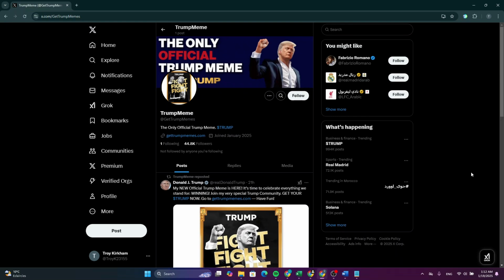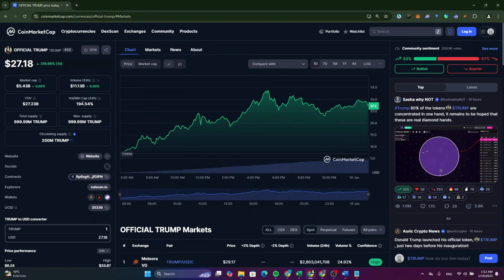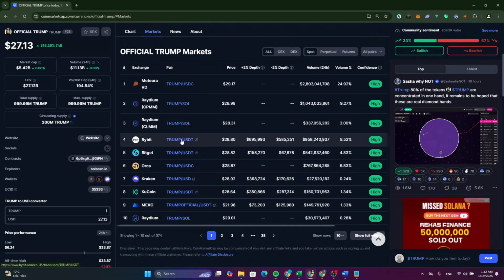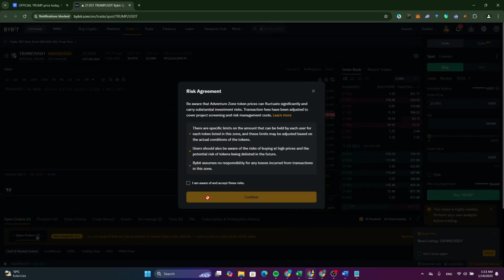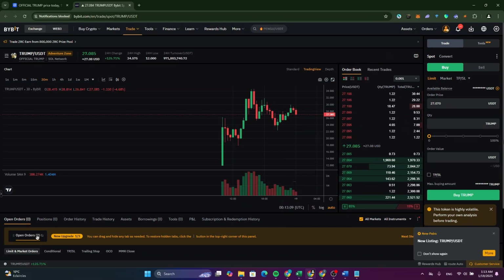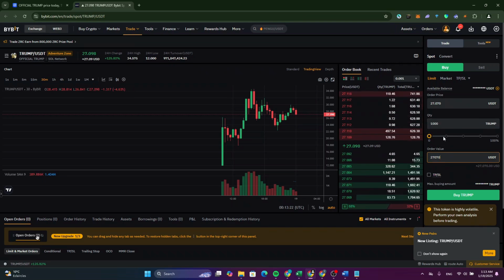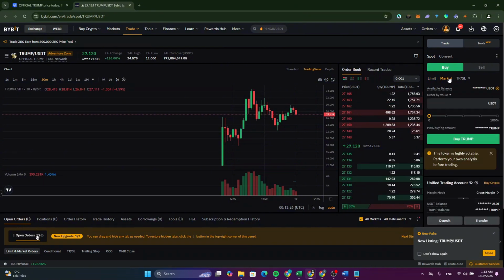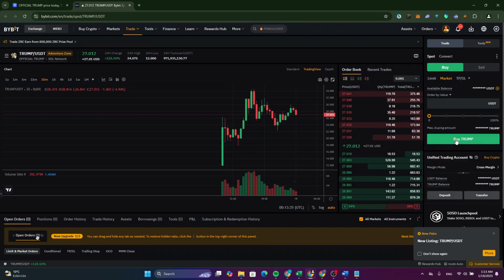How To buy TRUMP (OFFICIAL TRUMP) on Bybit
Learn How To buy TRUMP (OFFICIAL TRUMP) on Bybit . This video will cover everything that you need to know and help you solve your problem quickly.
Stay till the end of the video to find out How To buy TRUMP (OFFICIAL TRUMP) on Bybit.

Did you learn How To buy TRUMP (OFFICIAL TRUMP) on Bybit ?

Do you want to see another video about How To buy TRUMP (OFFICIAL TRUMP) on Bybit ?

Did you enjoy How To buy TRUMP (OFFICIAL TRUMP) on Bybit ?